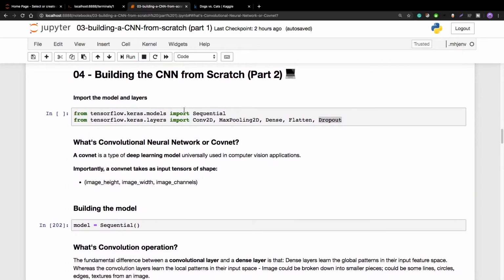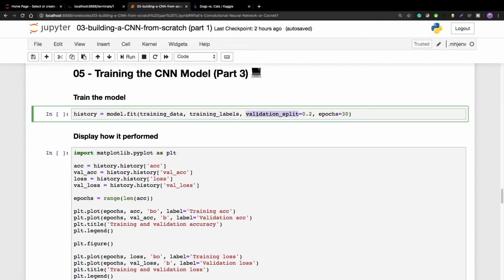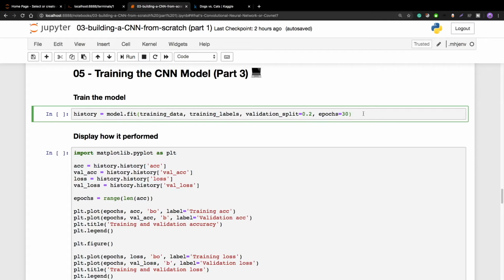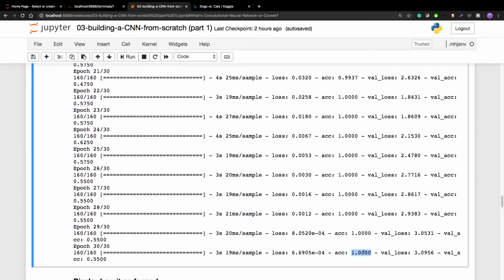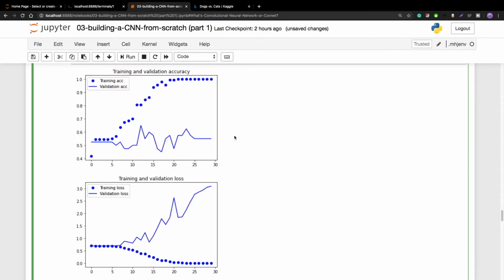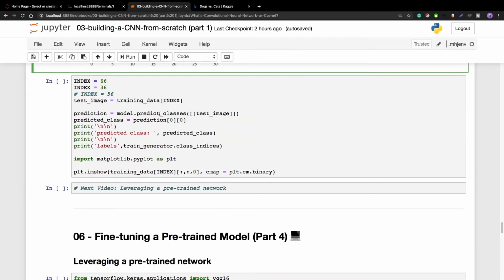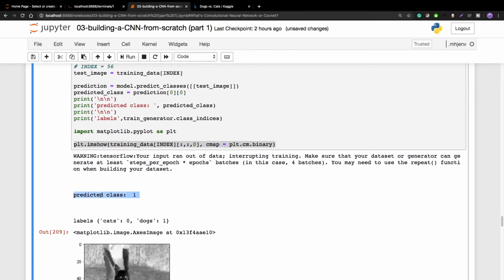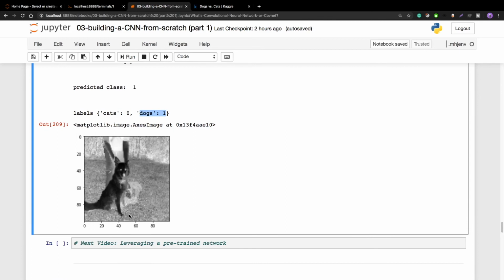05 | Training the CNN Model | Deep Learning for Computer Vision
It’s a mini-series to help you get started with Deep Learning!  This video will help you learn;
How to TRAIN the CNN model

I'm making the videos with the hope that they'll help you and me both learn and upgrade our skill-set. If I could pique your curiosity to learn more about these subjects, and even a single person starts to learn - I'd feel accomplished.